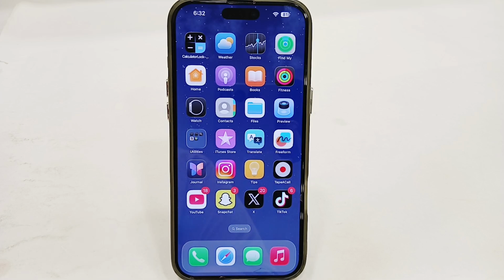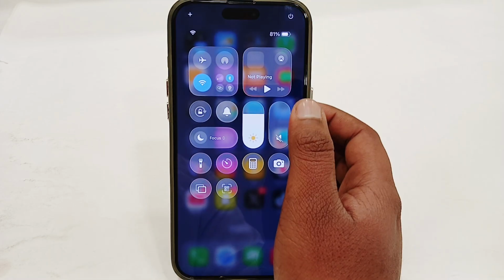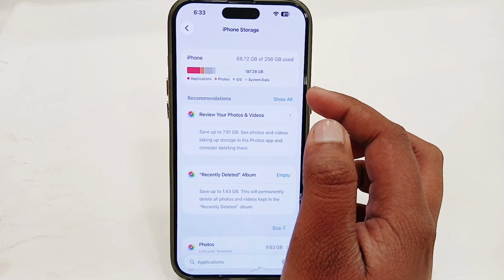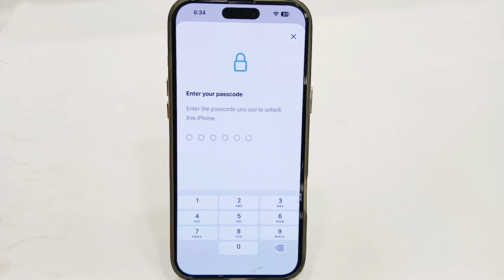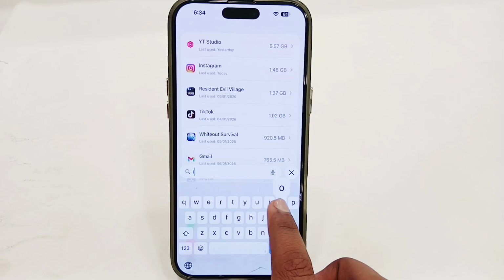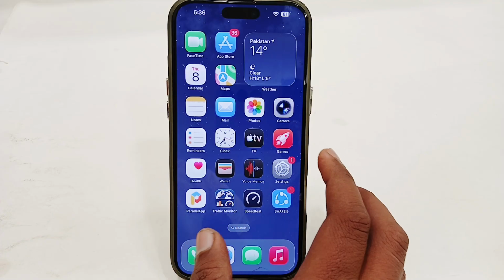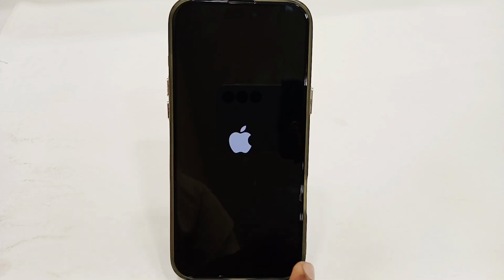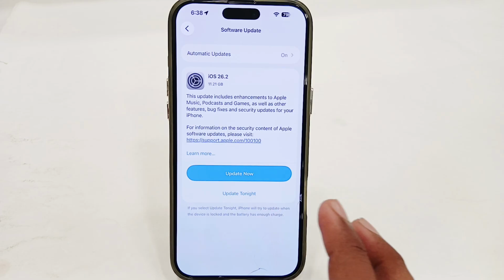How to Fix "Unable to Install Update" & "Error Occurred" on iPhone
Are you seeing the "Software Update Failed" or "An error occurred installing iOS 26.2" message on your iPhone 17? In January 2026, this common glitch is often caused by a "Handshake" failure with Apple's servers, corrupted download files, or the strict new 10GB+ storage requirement for Apple Intelligence indexing. Whether your update is stuck on "Verifying" or just keeps failing, this updated tutorial covers the "Delete & Redownload" trick, the "Network Token Reset," and how to use the "Wired Restore" to bypass on-device bugs.

In this video, we cover:

The "Delete & Redownload" Fix: How to navigate to Settings  General- iPhone Storage, find the corrupted iOS 26 update file, and delete it to force a fresh, clean install.

The 10GB-15GB Storage Rule: Why iOS 26.2 requires a massive buffer for AI assets—how to offload apps and clear "System Data" to ensure the install doesn't fail.

Network Token Reset: Why a standard Wi-Fi toggle isn't enough—how to use Reset Network Settings to refresh your 2026 security certificates with Apple's servers.

Bypassing Server Congestion: Using the "Airplane Mode Jumpstart" to force the Secure Enclave to re-verify the update during high-traffic periods in January 2026.

VPN & Beta Profile Conflicts: Why 2026 ad-blockers and old iOS 25 beta profiles often trigger "Update Failed" and how to remove them in VPN & Device Management.

The Wired Restore Method: How to use a Mac (Finder) or PC (Apple Devices app) to push the update via USB-C, which bypasses common over-the-air verification bugs entirely.